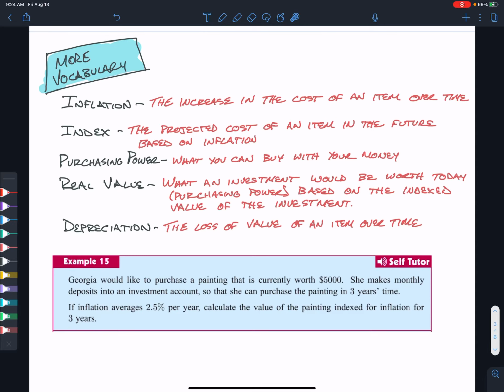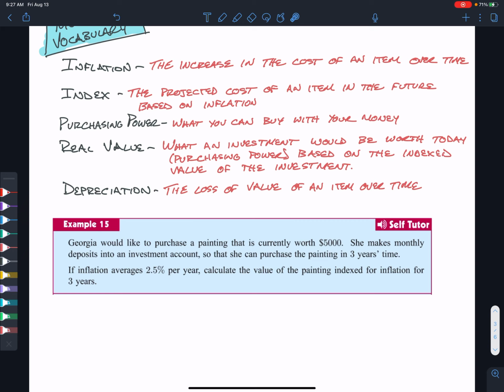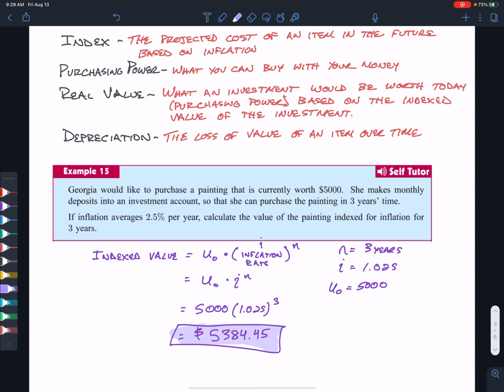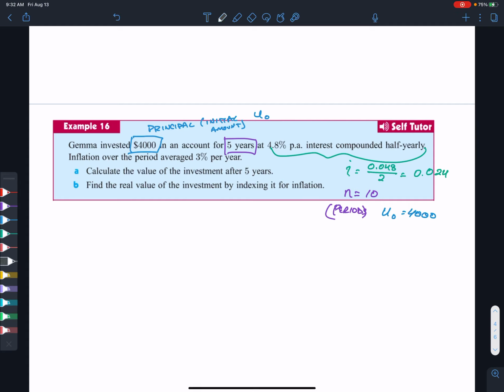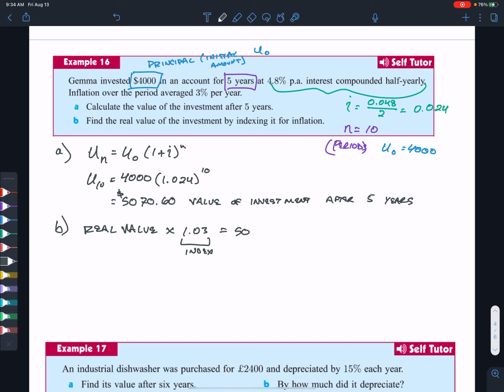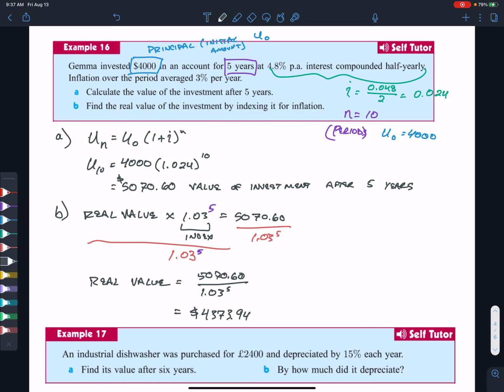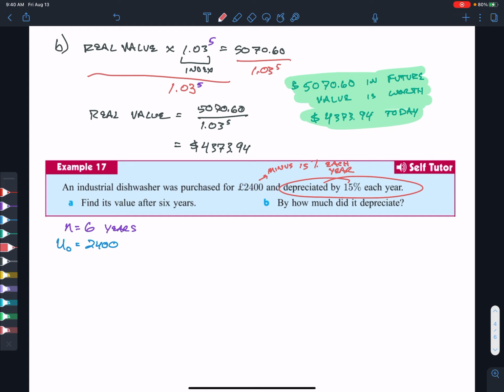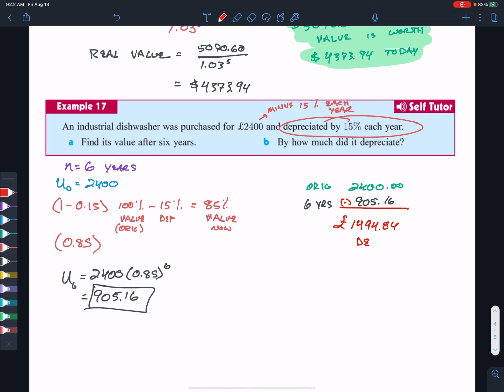IB SL Financial Math (Part 2)